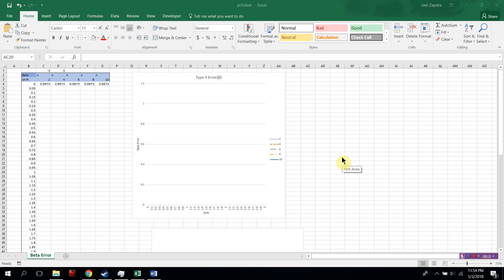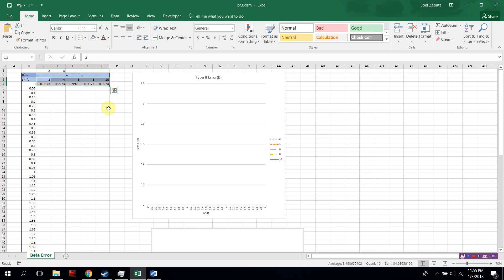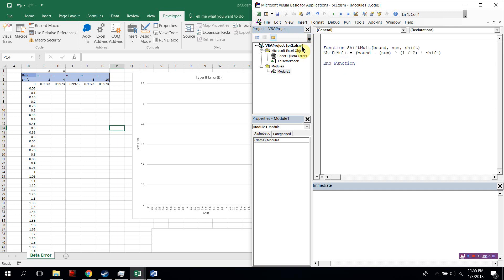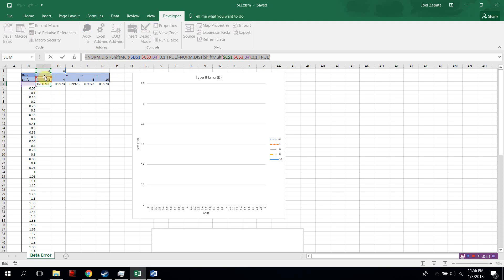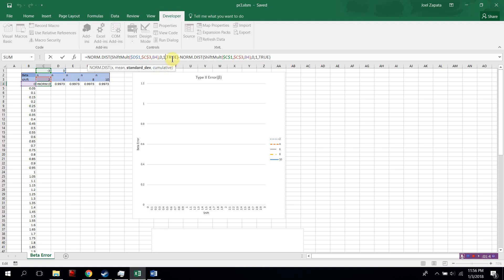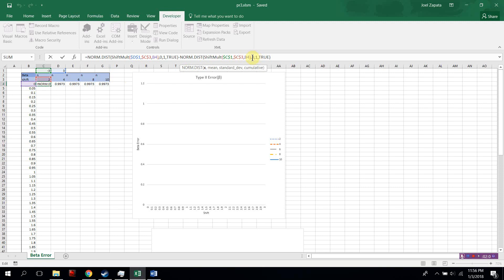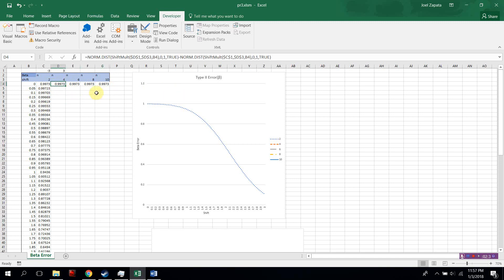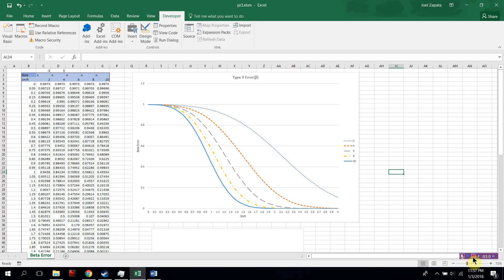How to Generate Operating Characteristic (OC) Curves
How to make OC curves in excel, for industrial engineers.

Code:
Function ShiftMult(bound, num, shift)
ShiftMult = (bound - (num) ^ (1 / 2) * shift)
End Function
Formula:
=NORM.DIST(ShiftMult($D$1,$C$3,B4),0,1,TRUE)-NORM.DIST(ShiftMult($C$1,$C$3,B4),0,1,TRUE)